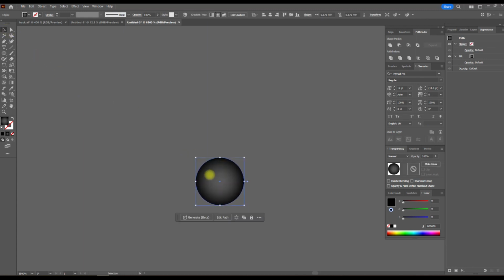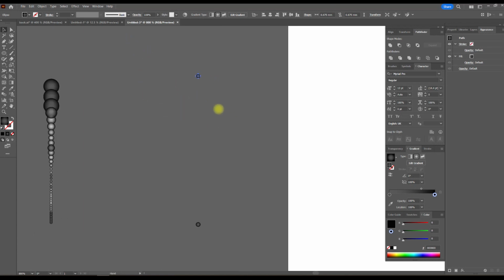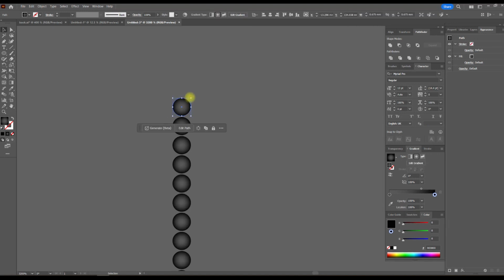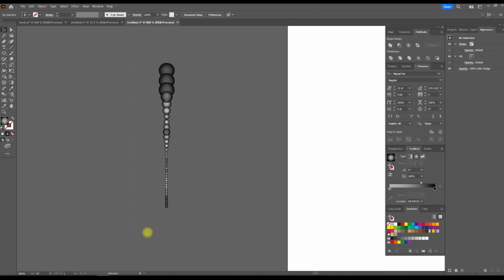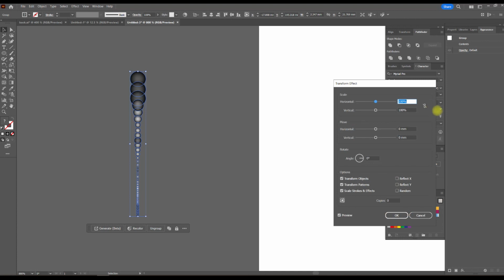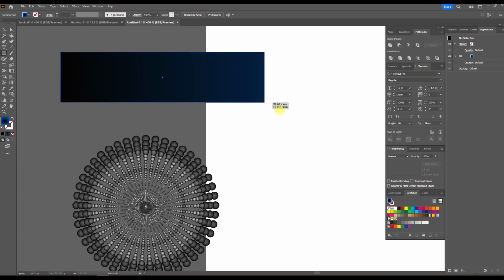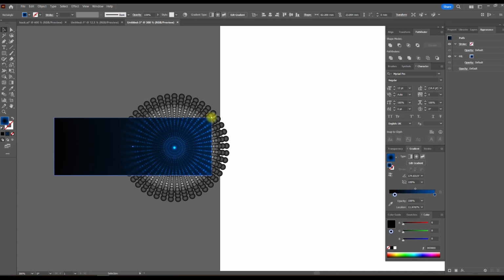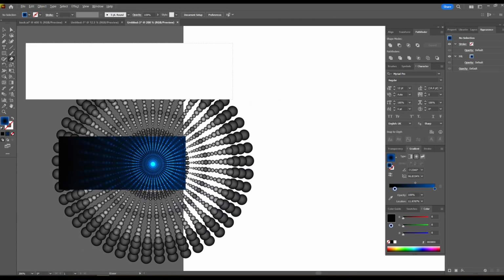Creating an Abstract Glow Vector Background in Adobe Illustrator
Unlock the secrets of vector graphics with our exciting Adobe Illustrator tutorial! Join us in this step-by-step lesson on crafting a stunning Abstract Glow Vector Background. Whether you're a beginner or an experienced designer, you'll discover valuable techniques to elevate your digital art game.

In this tutorial, we'll guide you through the process of leveraging Adobe Illustrator's powerful tools to create a mesmerizing glow effect. Learn how to manipulate shapes, blend colors, and master the art of gradients to produce a vibrant and eye-catching vector background.

Key Topics Covered:
Creating Basic Shapes: Explore the creation of basic shapes and understand how to manipulate them to form the foundation of your design.

Advanced Techniques: Uncover advanced techniques such as layer effects, blending modes, and layer styles to take your vector art to the next level.

Final Touches and Exporting: Put the finishing touches on your masterpiece and learn the best practices for exporting your artwork for various purposes.

This tutorial is perfect for graphic designers, illustrators, or anyone looking to expand their skills in Adobe Illustrator. Grab your creative tools, follow along, and let's transform a blank canvas into a radiant Abstract Glow Vector Background together! Happy designing!